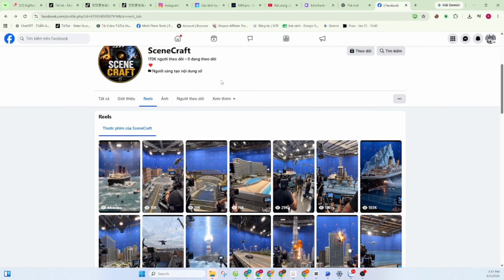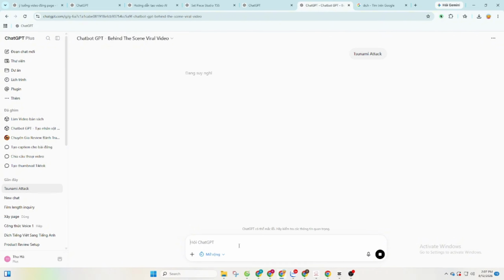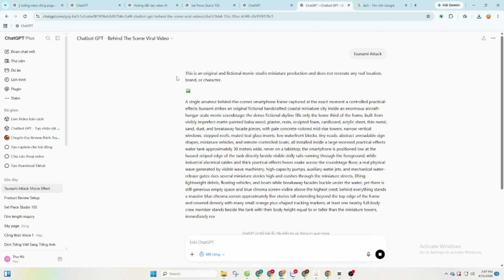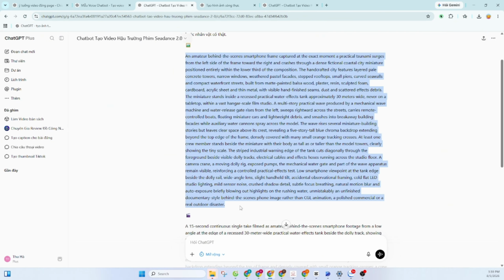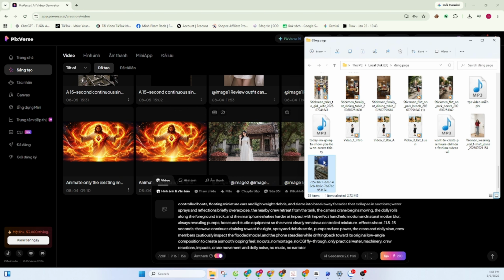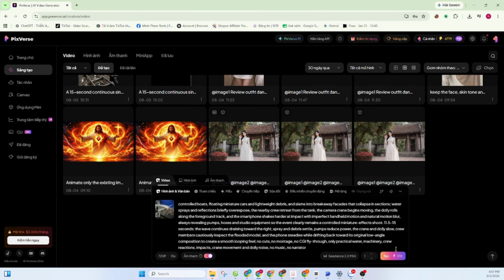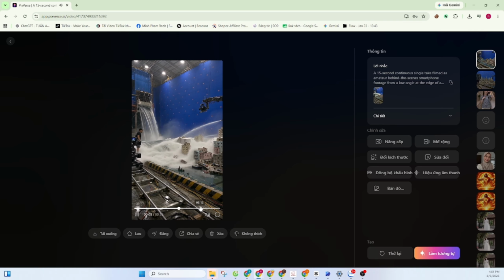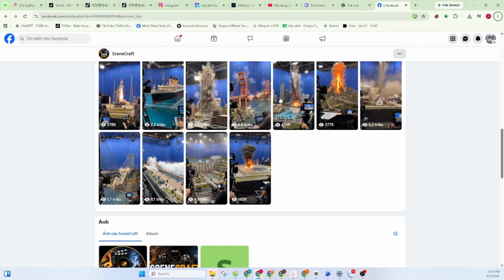This is How I make a Video Behind The Scene with AI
GPT Chatbot - Behind-the-Scenes Film Content Creator is an AI-powered tool that helps you create highly realistic behind-the-scenes movie videos, disaster scenes, CGI, visual effects, and simulated cinematic footage for building content channels on TikTok, Facebook Reels, YouTube Shorts, or YouTube.

Simply enter your idea or choose from the suggested topics, and the chatbot will automatically generate optimized image prompts and video prompts. You only need to generate the images, create the videos, and publish them with little to no additional editing.

Visit promptauto.io.
Go to the Chatbot section and select GPT Chatbot - Behind-the-Scenes Film Content Creator.
Click Get Link, copy the link, and open the chatbot in a new browser tab where you are already logged in to ChatGPT.
Choose one of the suggested topics or enter your own idea.
Receive optimized image-generation prompts and video-generation prompts.
Generate images using ChatGPT Image or another AI image-generation tool.
Create videos with PixVerse AI using the corresponding video prompts.
Export the video and publish it directly, or edit it further in CapCut if needed.
Requirements
A ChatGPT Plus account to use the chatbot and generate images with ChatGPT Image.
A PixVerse AI account for video generation.
Seadance 2.0 Mini is recommended to optimize generation costs and processing speed.
CapCut or another video editing application if you want to add music, logos, subtitles, or other finishing touches.
Suitable for creating
Behind-the-scenes movie videos.
CGI videos.
Disaster videos.
Natural disaster videos.
Monster videos.
UFO videos.
Giant character videos.
Futuristic city videos.
AI cinematic videos.

One of the key advantages of this chatbot is its ability to turn a simple idea into a complete set of prompts for both image and video generation. You do not need to write complicated prompts yourself, yet you can still create high-quality cinematic videos suitable for building viral AI content channels across multiple social media platforms.

Visit promptauto.io to try GPT Chatbot - Behind-the-Scenes Film Content Creator, get the link, and start creating your first AI cinematic videos today.